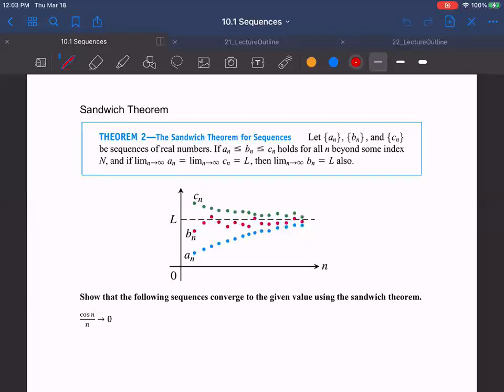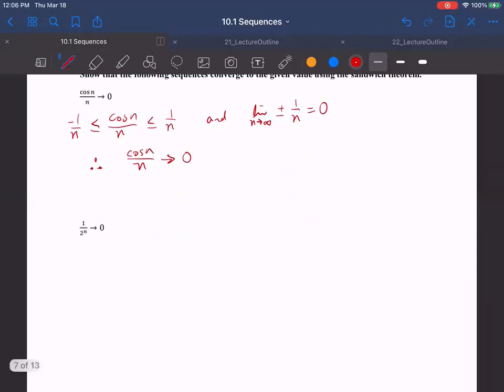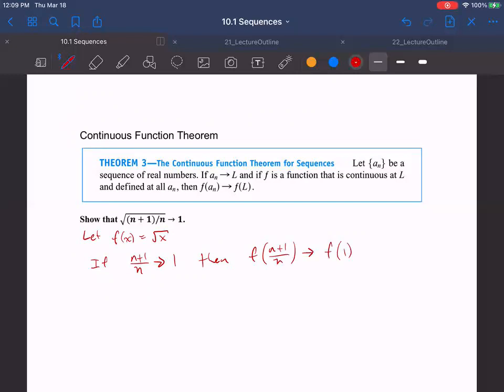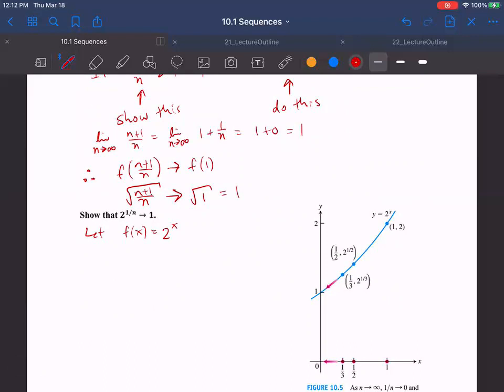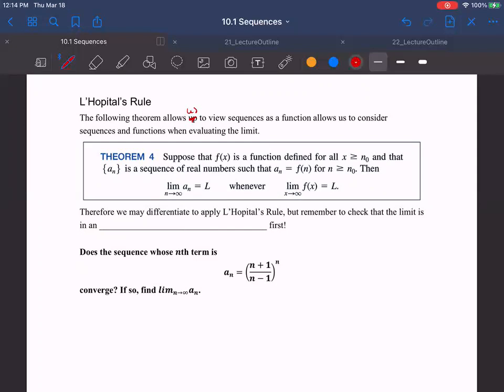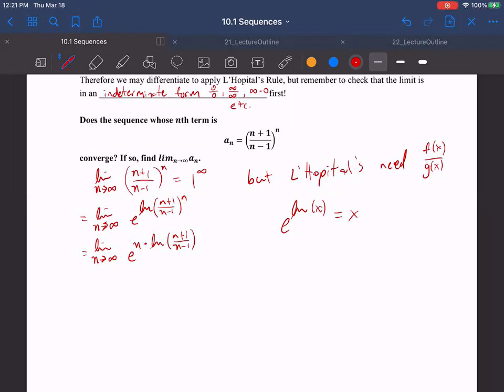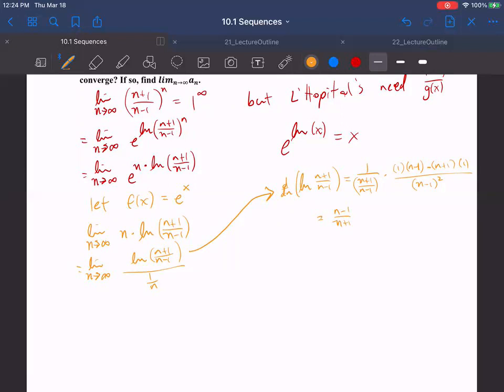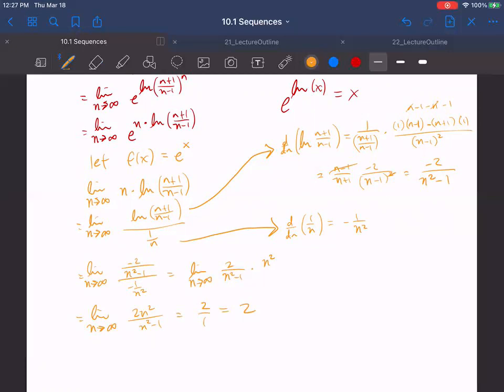Calculus Lecture 10.1 pt b